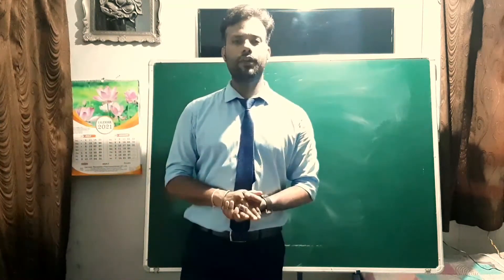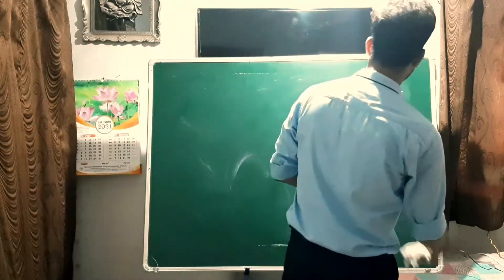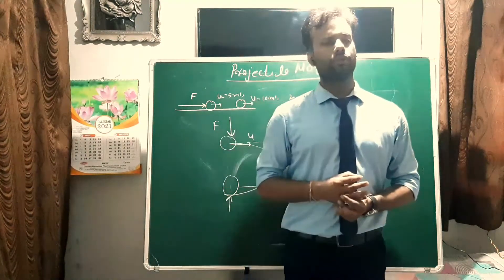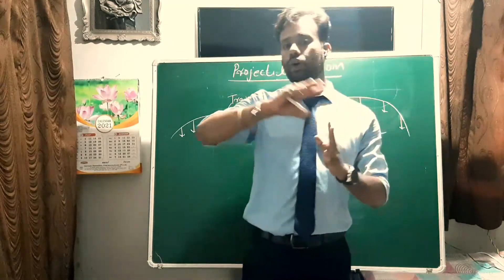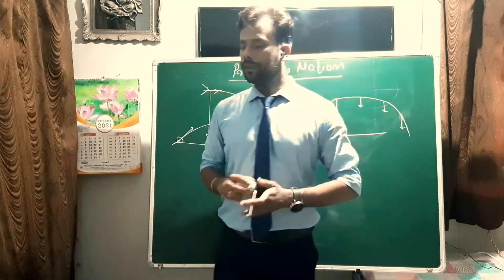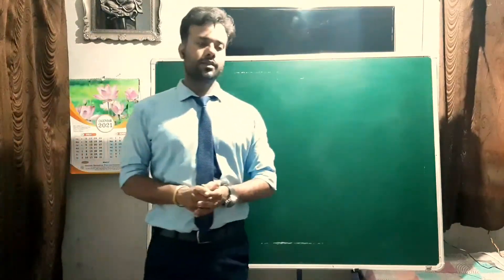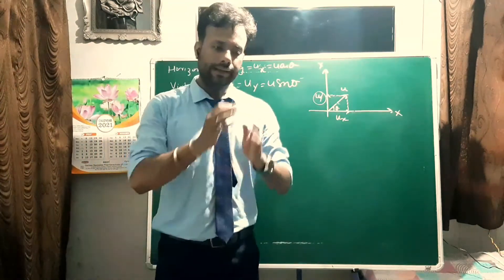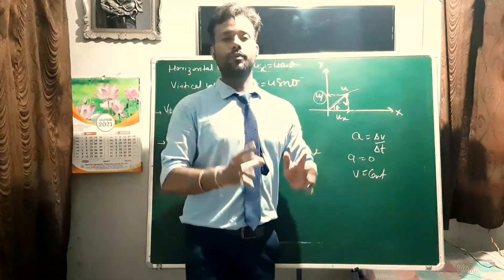Projectile Motion Introduction